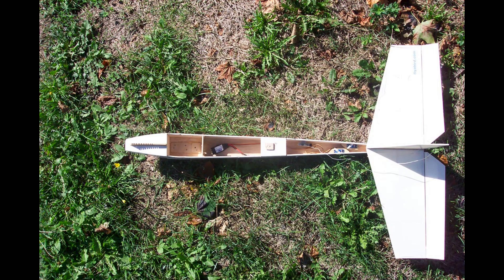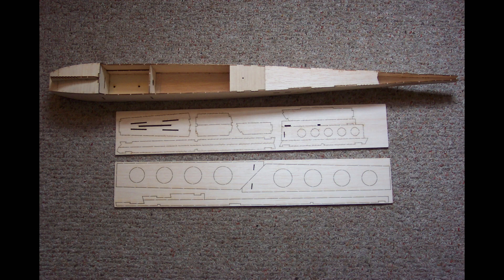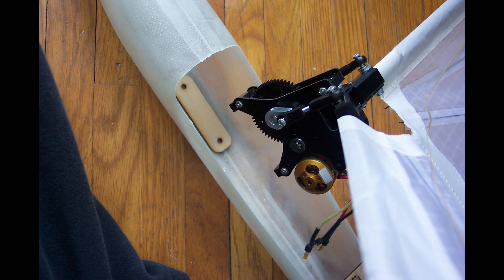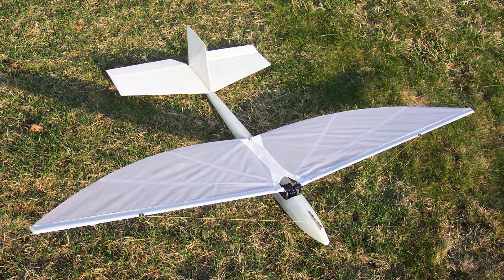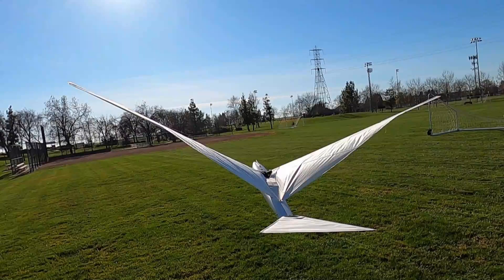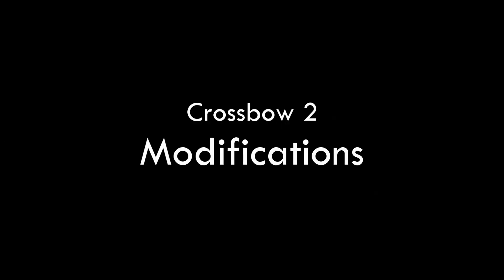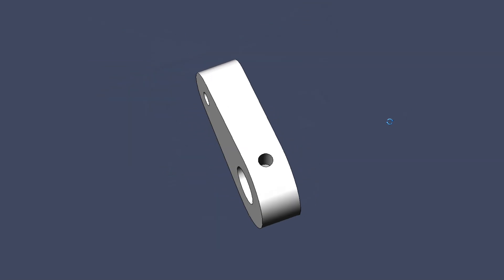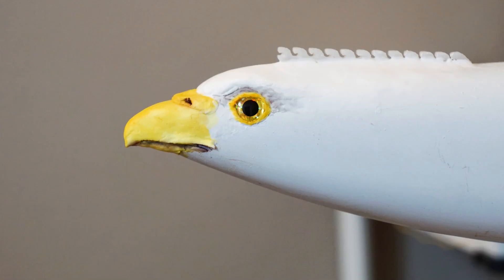Crossbow 2 Ornithopter Kit (RC / Radio Controlled)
A first look at the new Crossbow 2 ornithopter kit from BirdKit.com. This is a large, radio-controlled (RC), flapping-wing aircraft with a wingspan of 68 inches (1.7 meters). The Crossbow 2 was designed so that it can reliably go into a glide whenever the motor stops, an ability that has been lacking in many ornithopters. The modular design offers some great potential for future modifications.